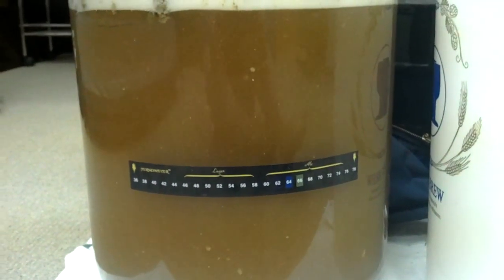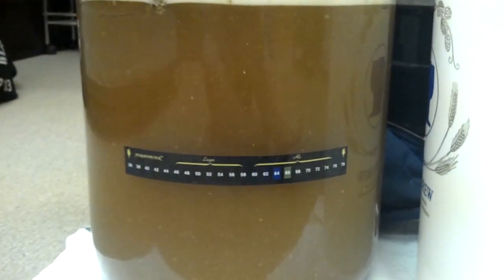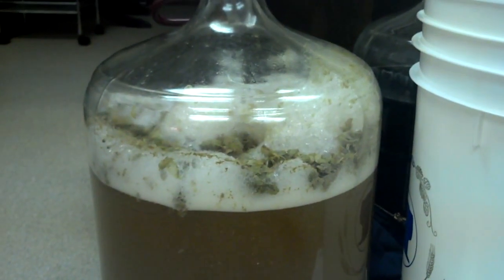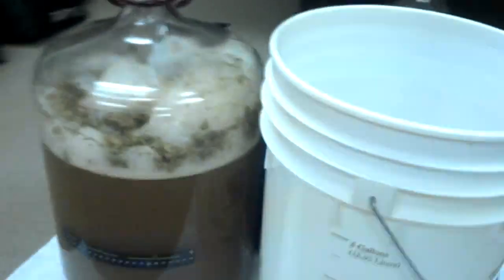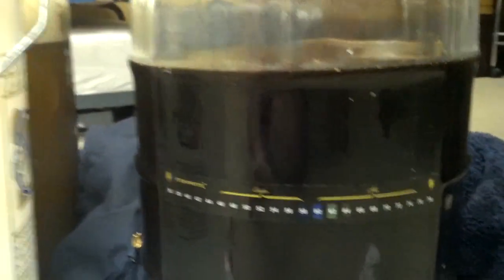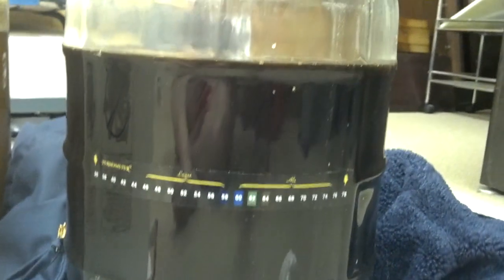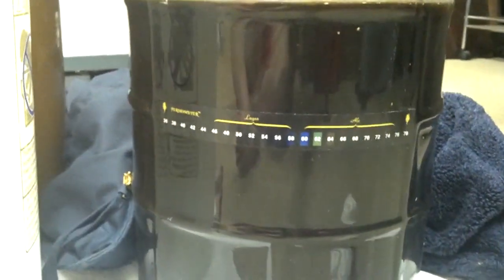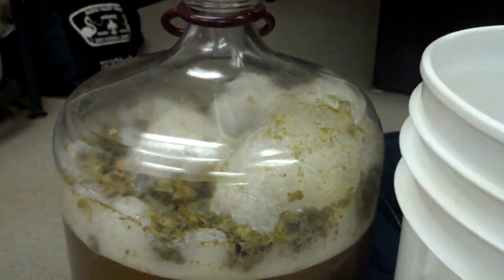Homebrew Wednesday 5-16-12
In my first Homebrew Wednesday video I talk about my first American Hefeweizen and my 3 week old Double Imperial Stout.